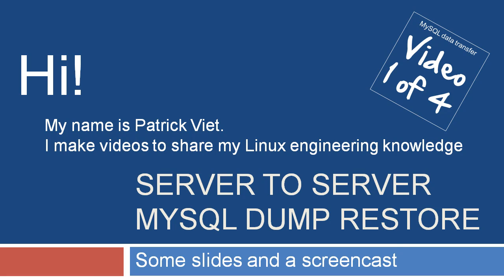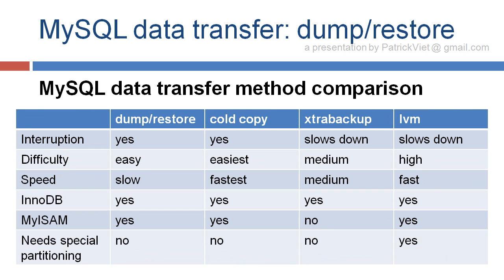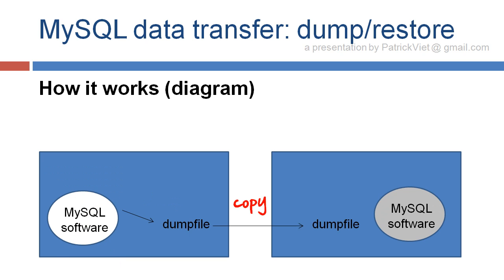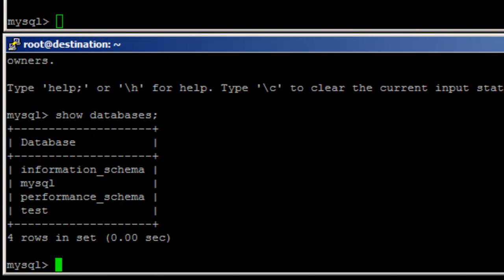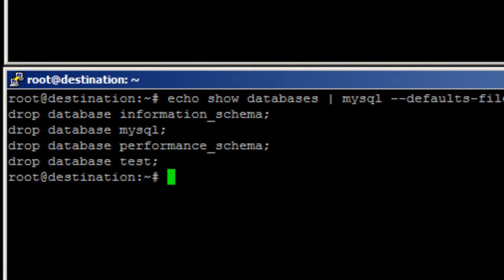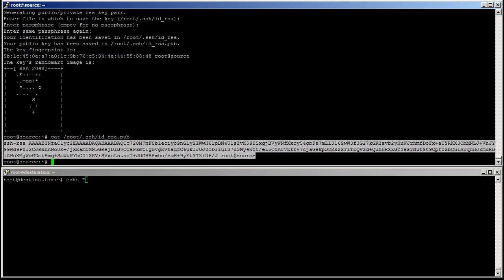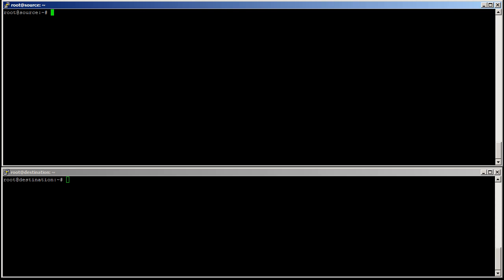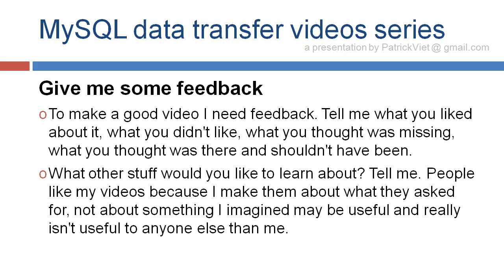MySQL mysqldump , dump and restore howto tutorial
This is a four video series on MySQL data transfer. I go through four ways of doing it: mysqldump, cold copy, Percona's xtrabackup, and Linux LVM snapshot